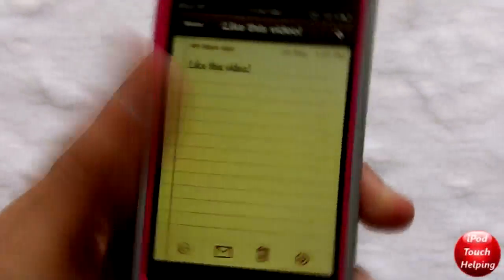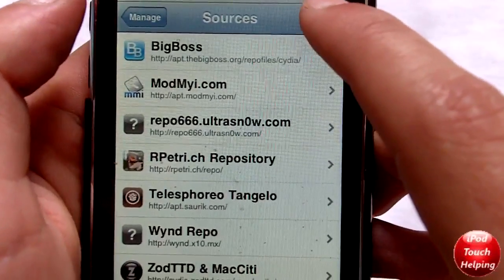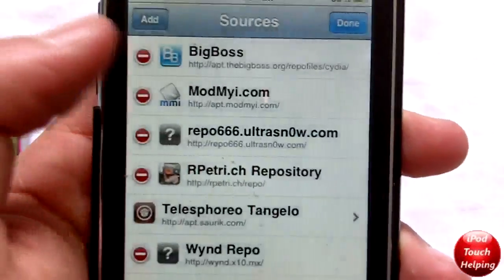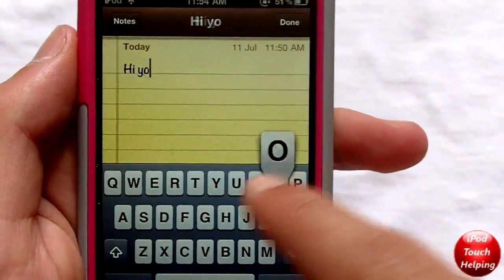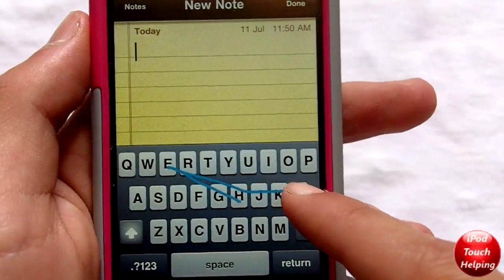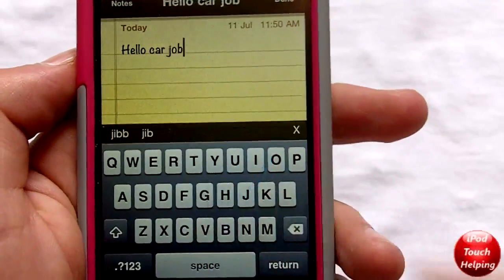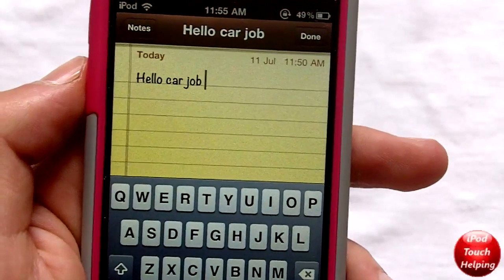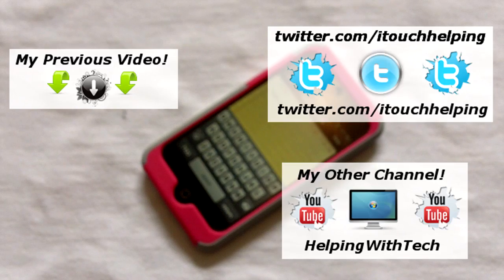'iSwipe' Swype Typing For iOS iPhone, iPod Touch & iPad - Awesome Tweak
This is a really cool new cydia tweak that has been worked on for a while. It's a really cool concept which has been used on other phones like android. Let me know what you think about this swype typing style in the comments bellow!

Add this source to get iSwipe:
wynd.x10.mx